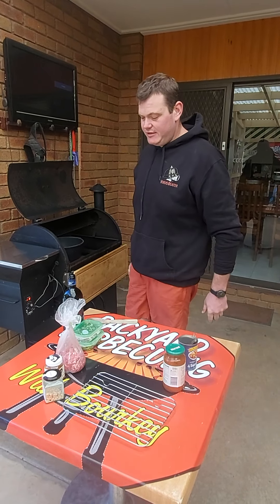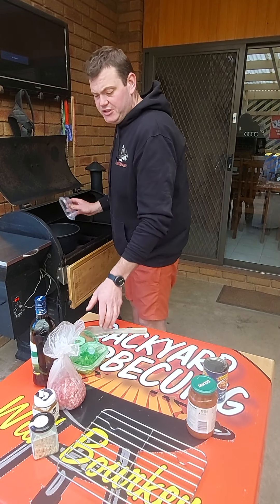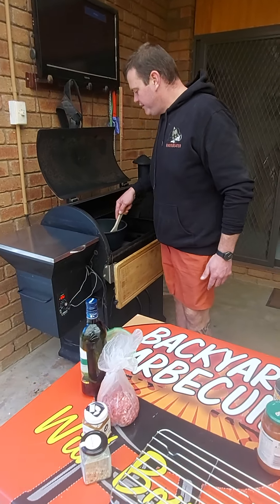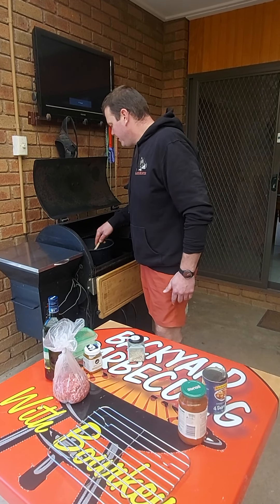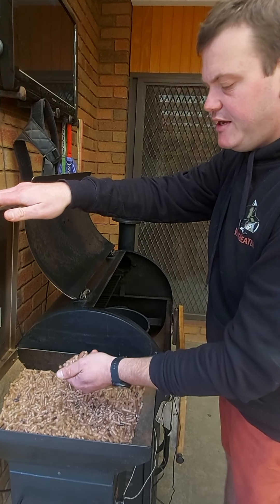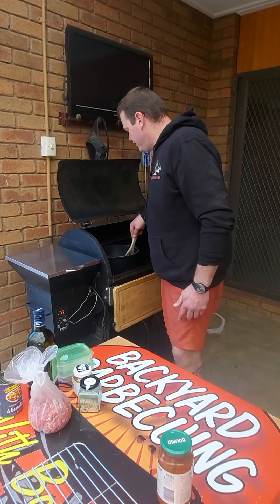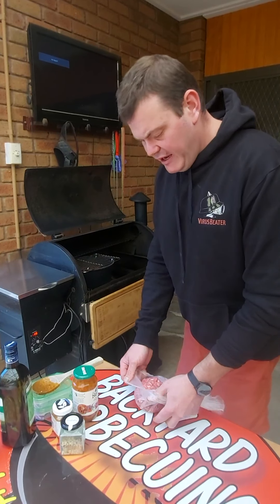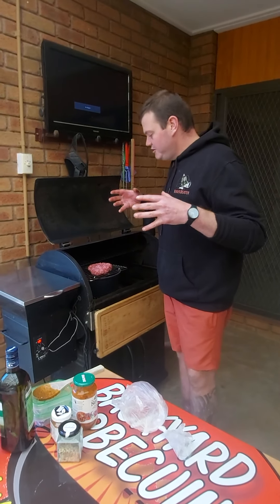Beef Mince Chilli on the Z Grill Smoker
How to get a hot sear on a Z Grill & smoke mince to make a simple Chilli.